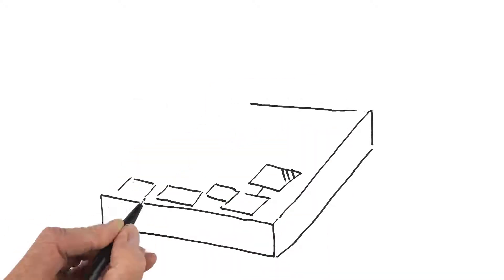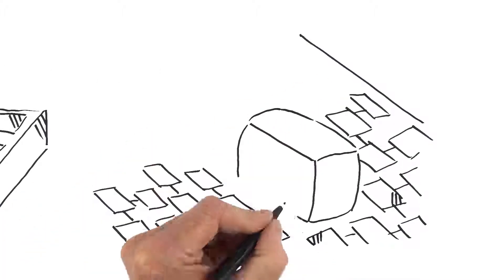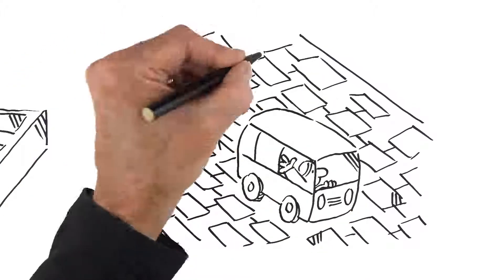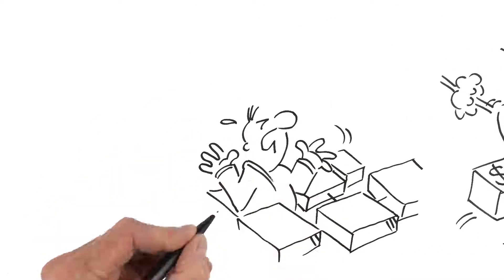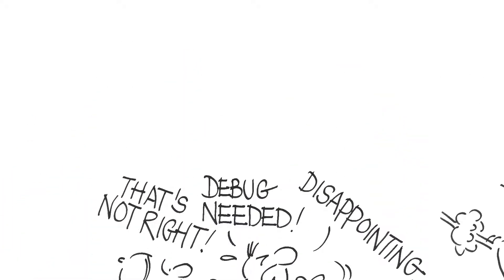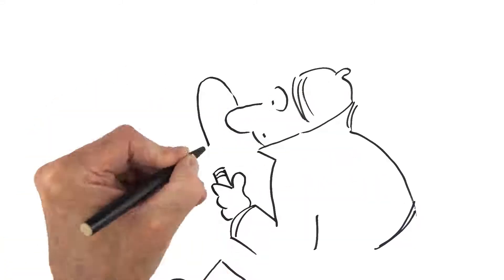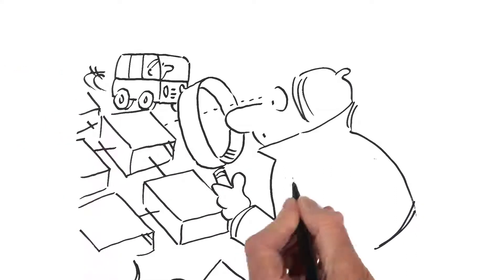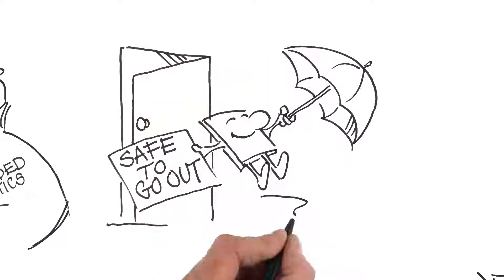An introduction to Tessent Embedded Analytics - A little bit of brilliance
A short animation video by Siemens Tessent Silicon Lifecycle Solutions about our Embedded Analytics products and technology.

Tessent Embedded Analytics solutions help solve the most pressing problems faced by the high-tech industries today – including automotive cybersecurity, functional safety, and the management of complexity.

Our embedded analytics solutions also allow designers to develop SoCs – the driving force behind both performance improvement and cost reduction in the electronics and semiconductor industry – more quickly and cost-effectively.